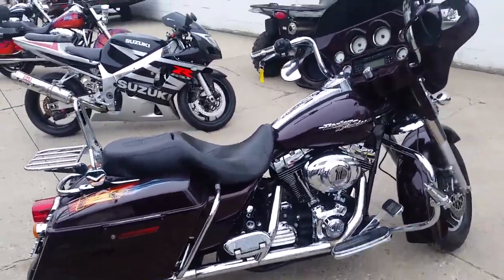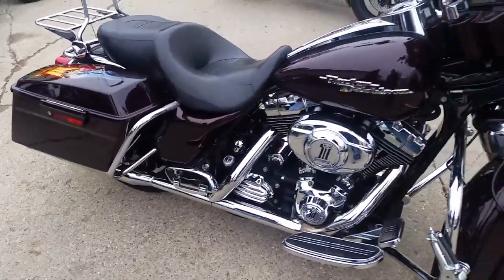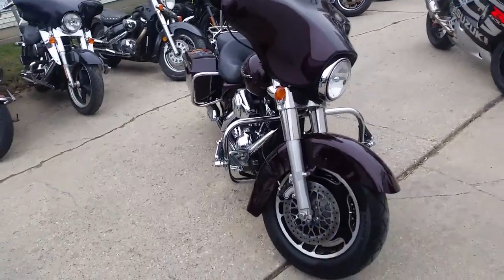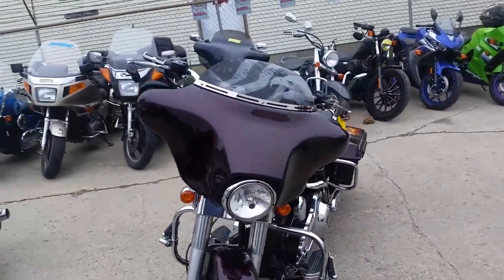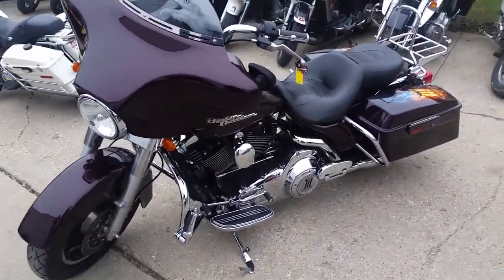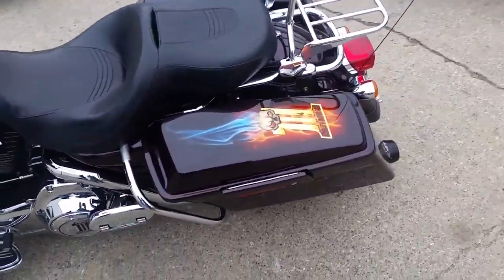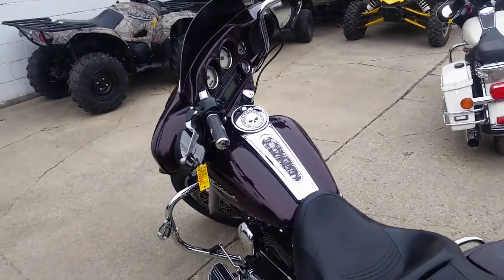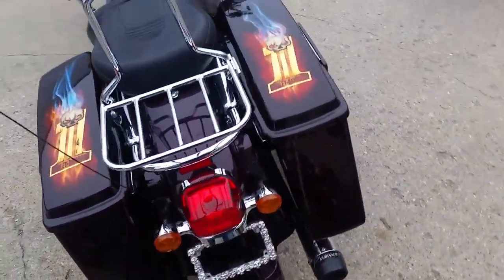2007 Harley FLHX U2773